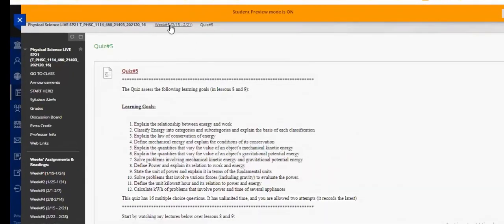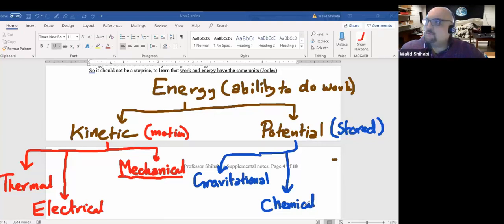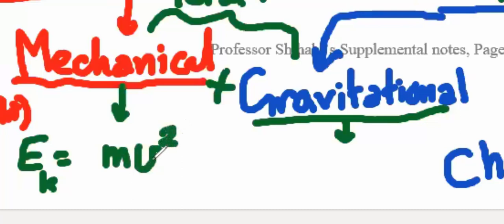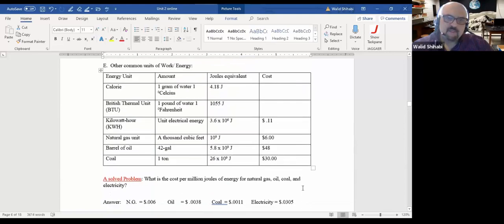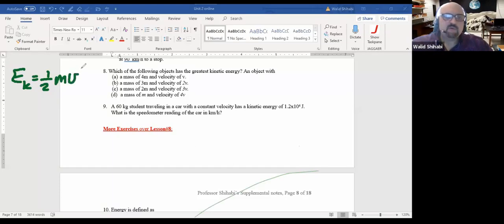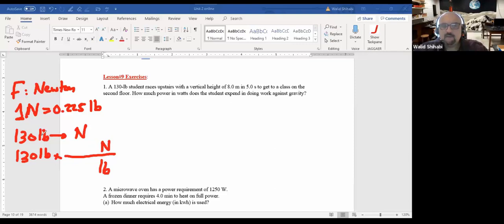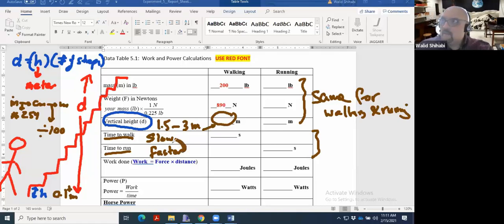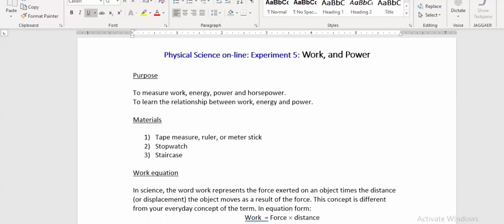lesson 8 p1 review, p2, and Work and Power Lab